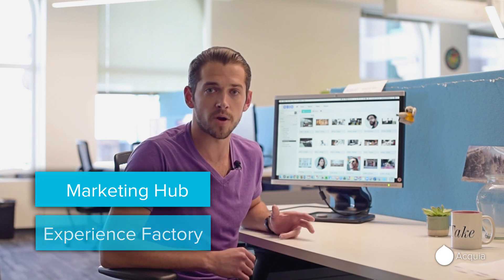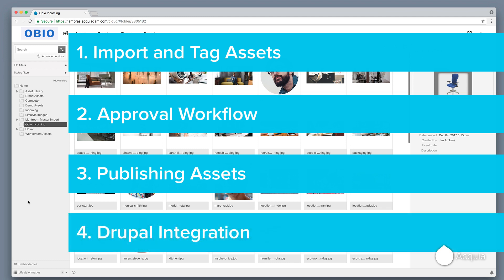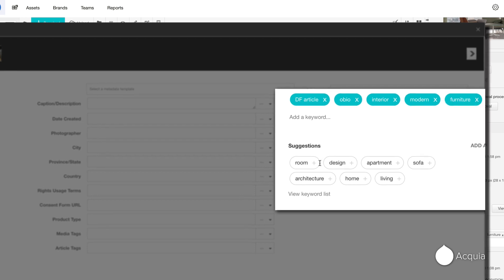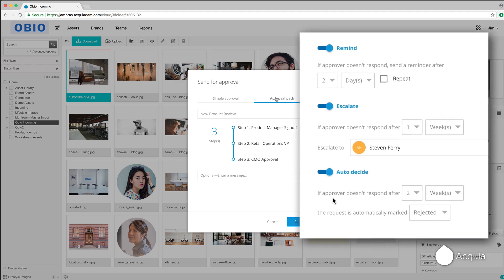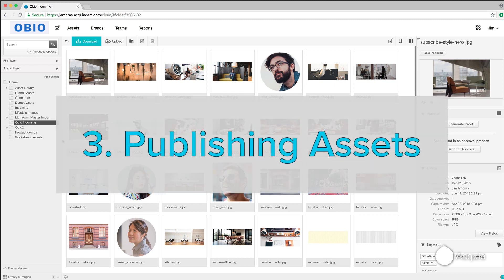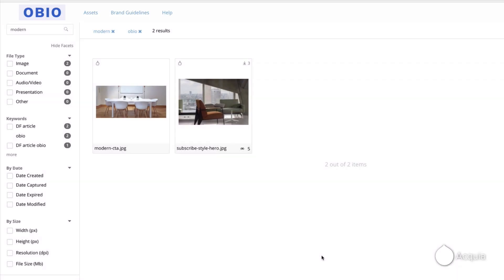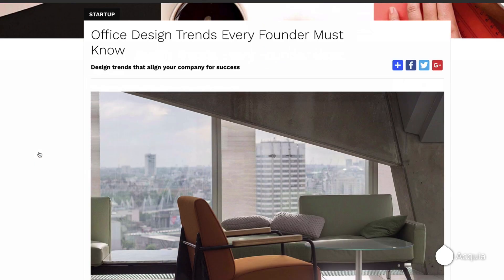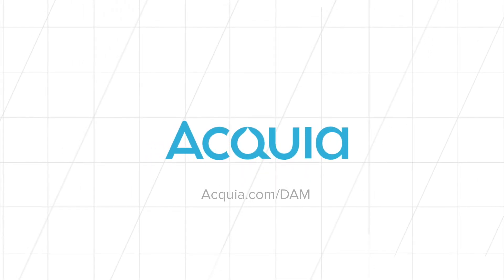Acquia DAM Hands-On Demonstration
This short, 8-minute video will walk you through real-world use cases for Acquia DAM, a cloud-based digital asset management system that lets you organize, share and track all of your digital assets with ease.

Acquia DAM gets your designers and your marketing team on the same page, bringing together creative teams and their work into a single platform where you can quickly and easily turn creative assets into great, consistent brand experiences.